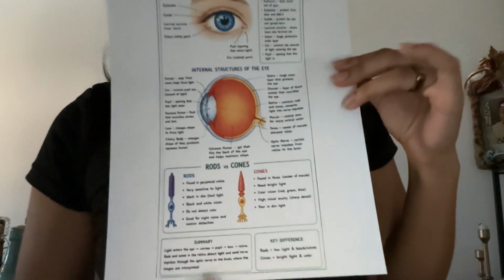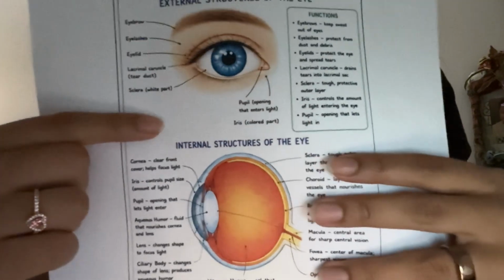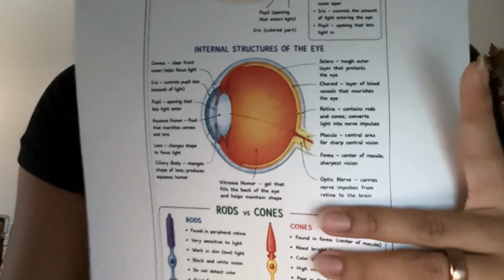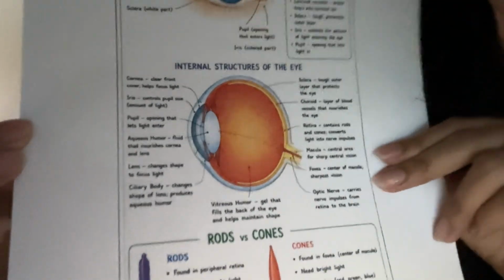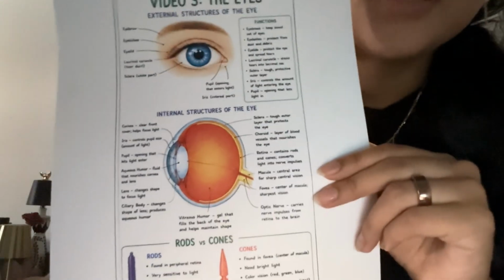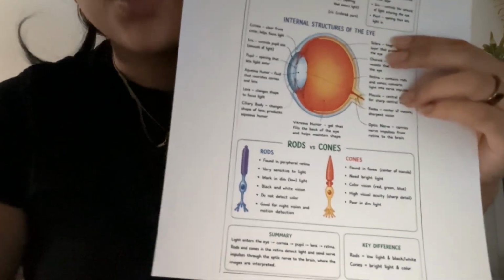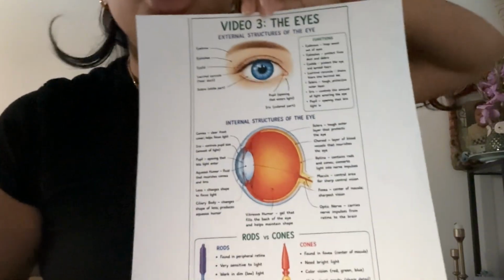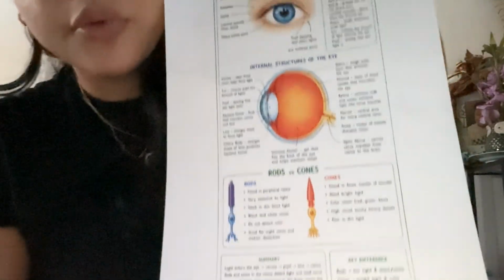Video 3 lab